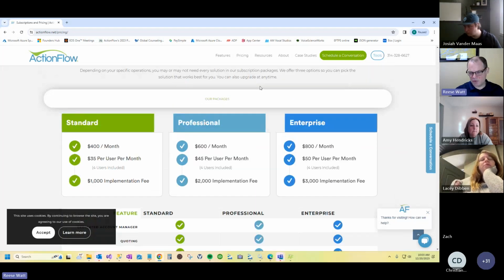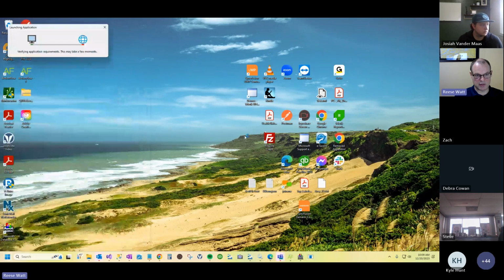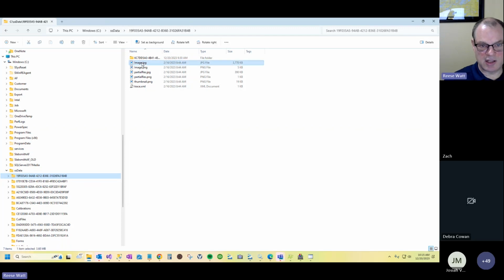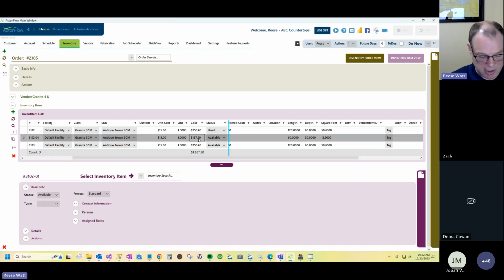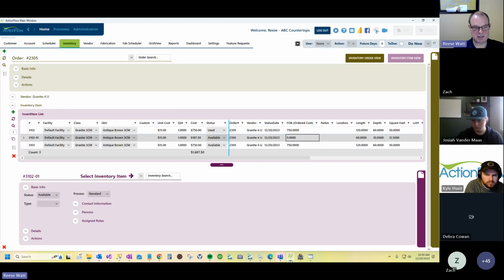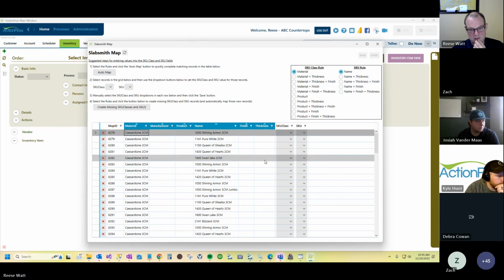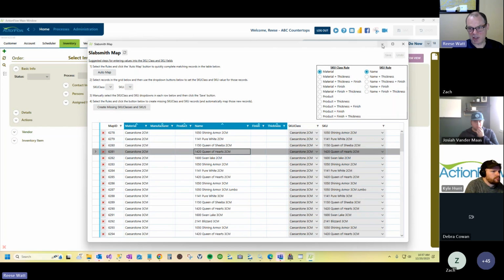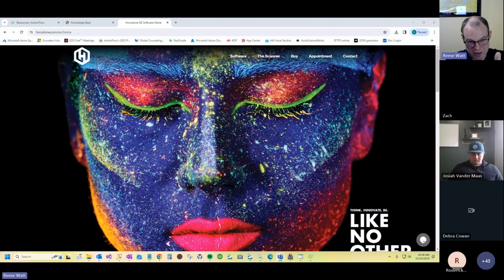ActionFlow / Slabsmith Integration Webinar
A complete look at the integration between ActionFlow and Slabsmith.